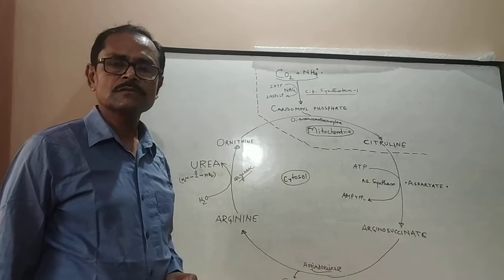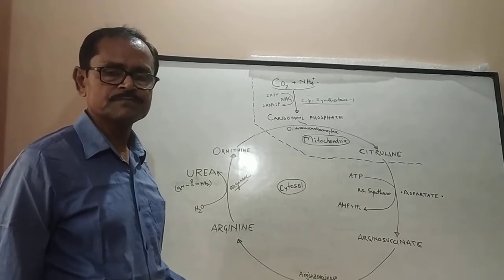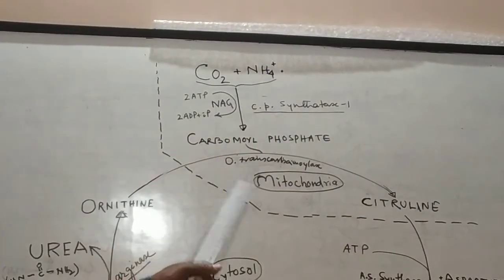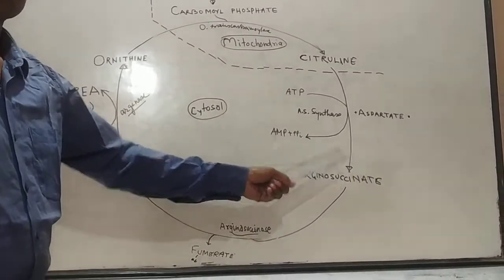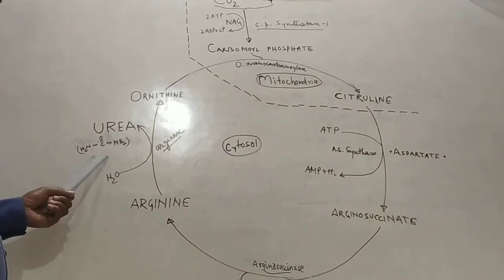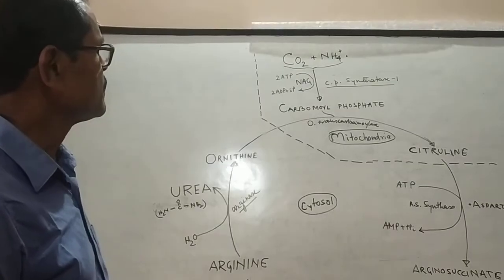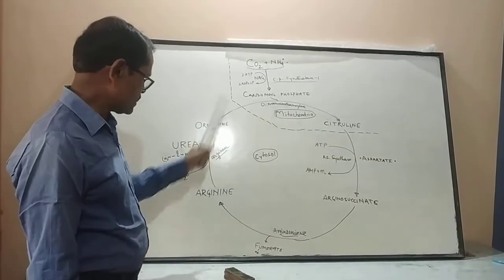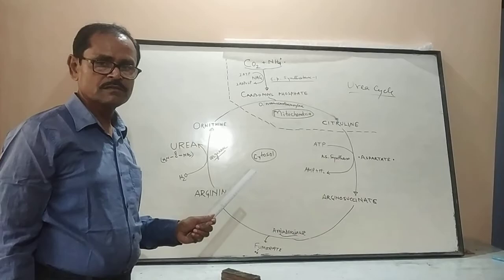UG-II Sem-4 (Urea cycle)